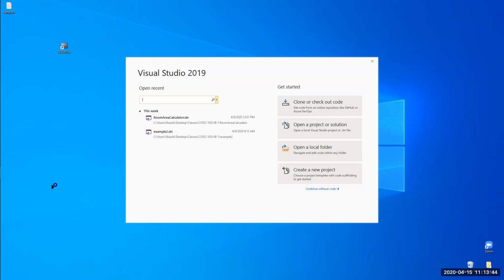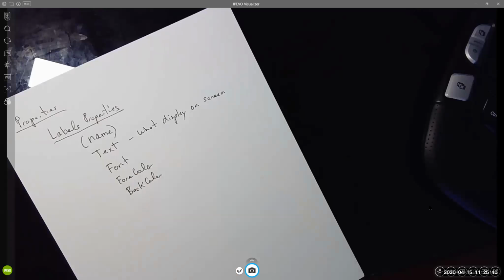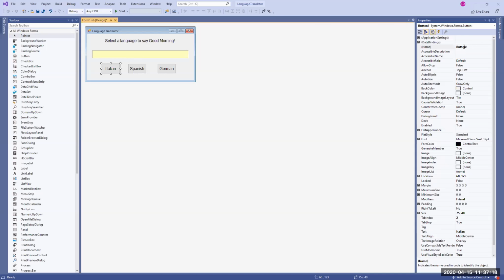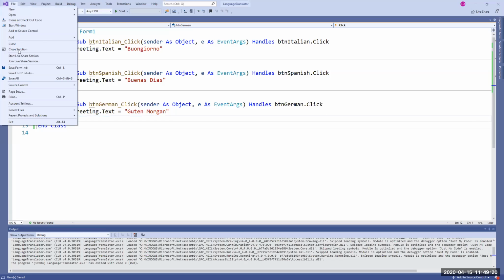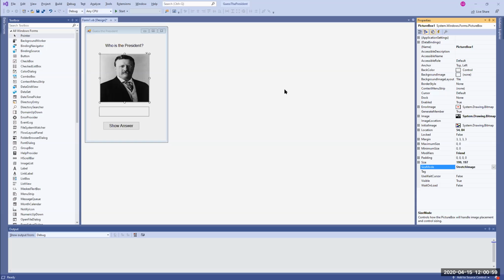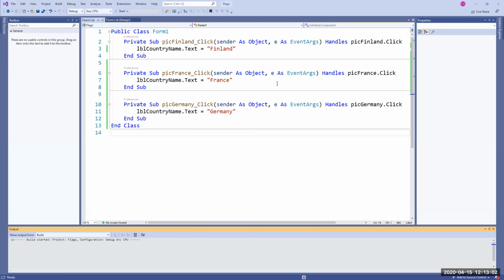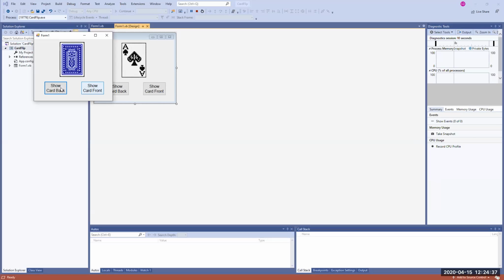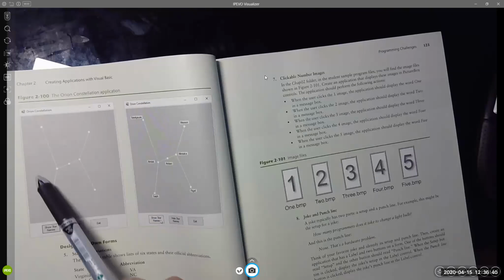COSCI 103 Lectures Visual Basic Chapter 2 Part 1